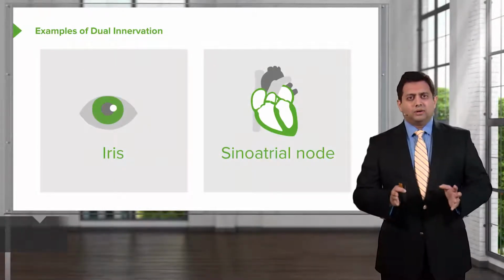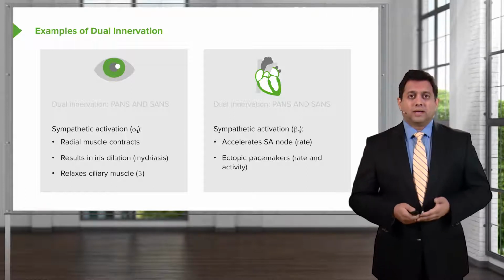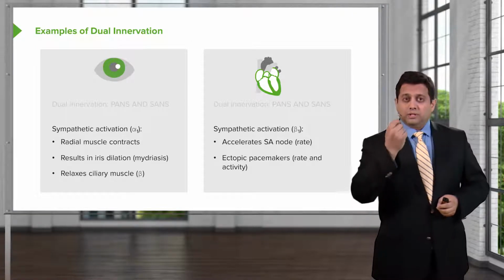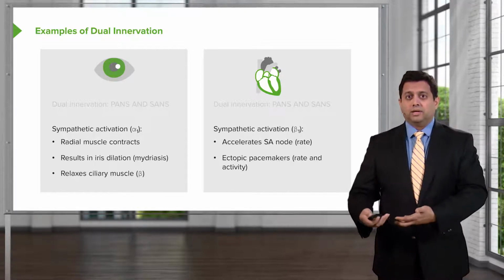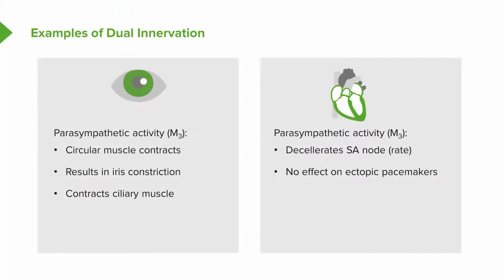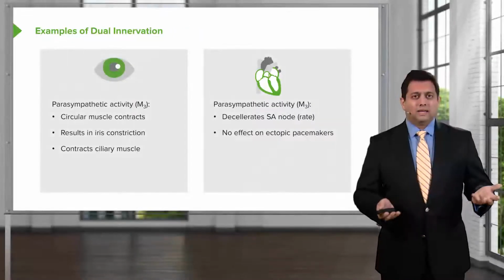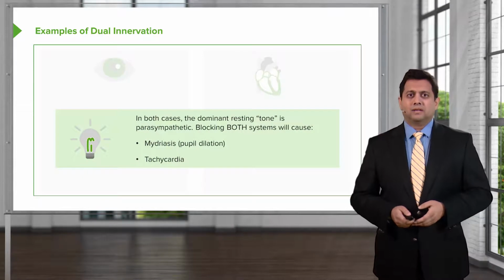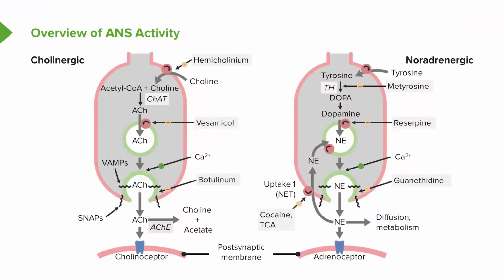01 02 Dual Innervation